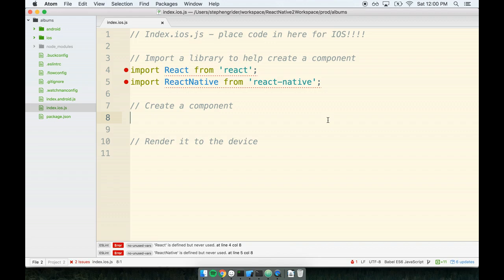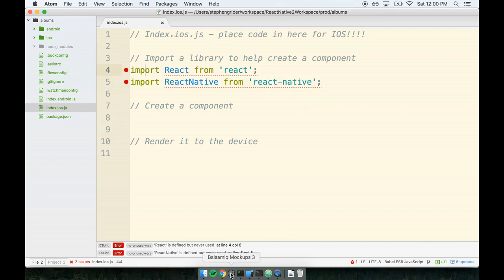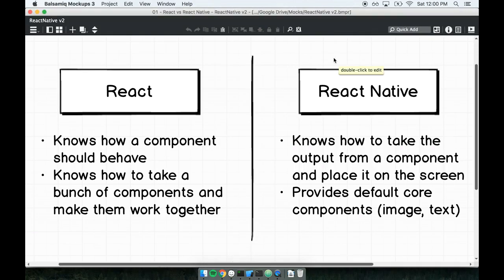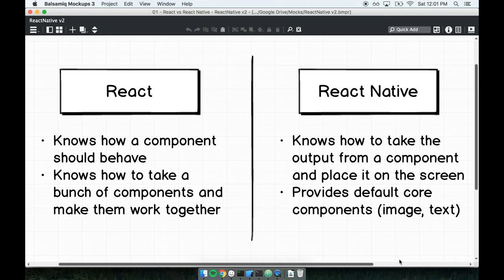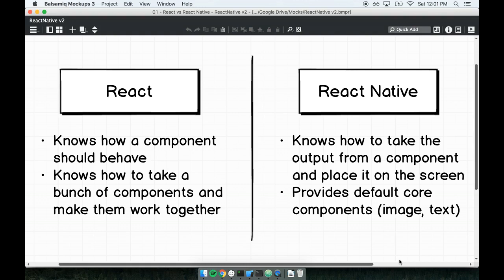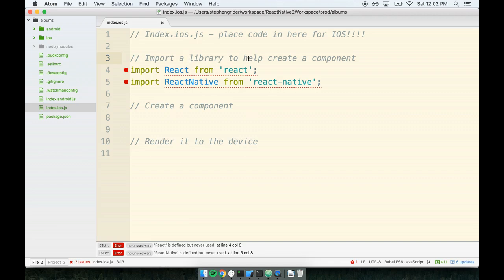React vs React Native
Different between React vs React Native ?!
Mobile Application vs Web Application